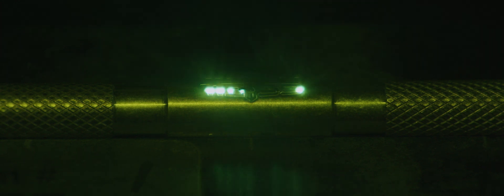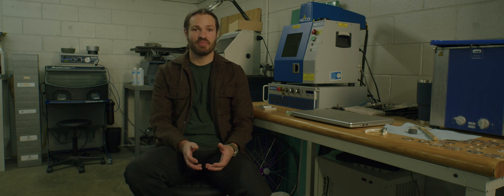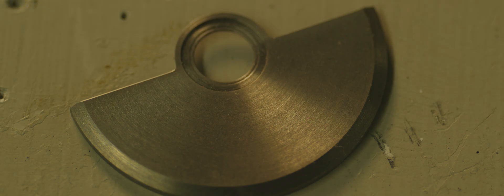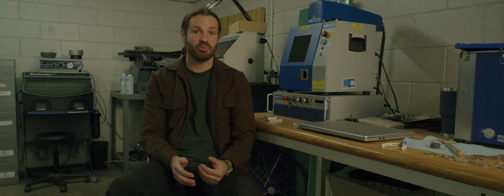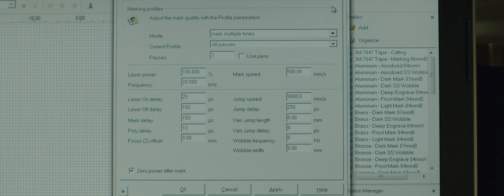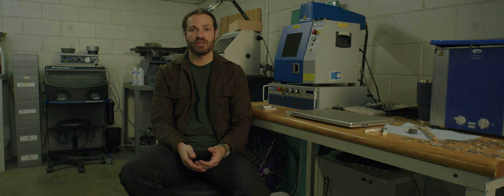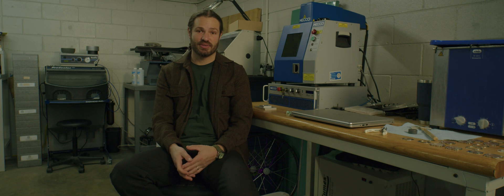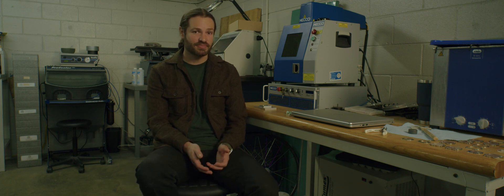Lasers in Watchmaking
This episode with Cameron Weiss discusses the use of lasers in the watchmaking industry.  From basic laser marking to cutting and even more advanced decoration techniques. Lasers are a very powerful tool for the watchmaker and they are becoming very common in watchmaking workshops across the globe.

Directed, shot, edited by Andrew Reed at the Weiss Watch Company workshop in Nashville, TN.